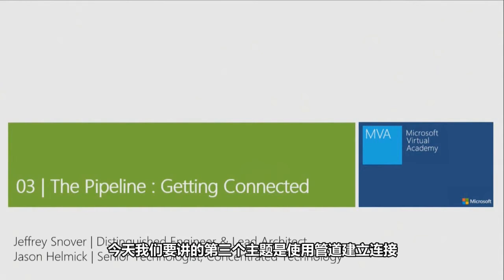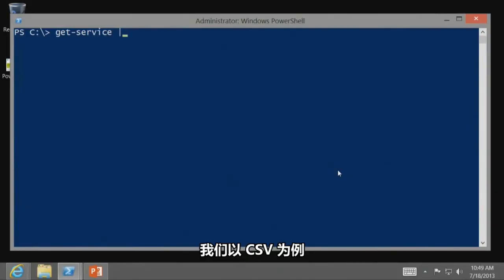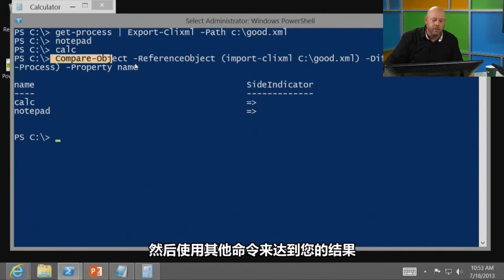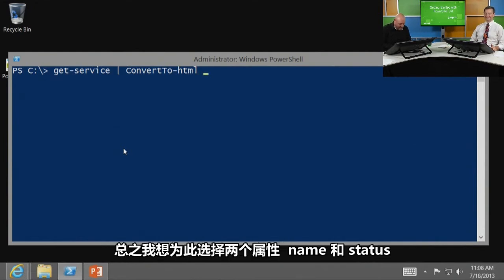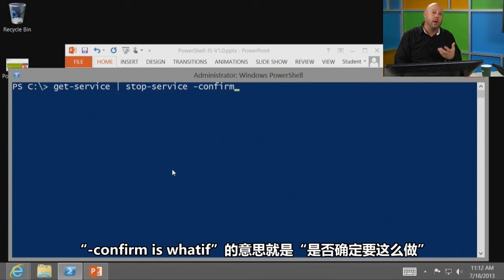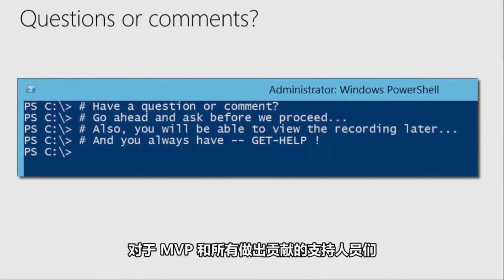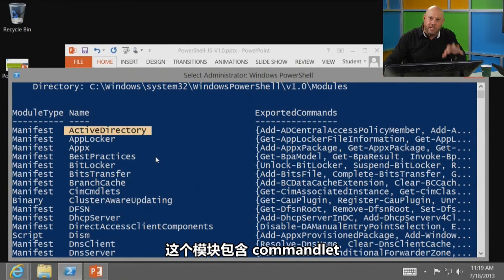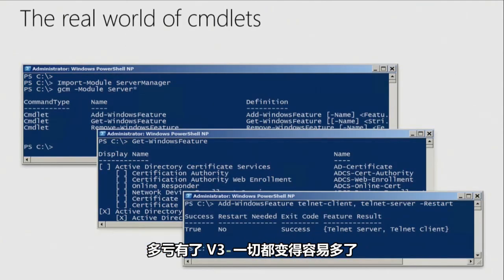快速入门 PowerShell 3 0【MVA】 P3 使用管道建立连接和扩展 Shell